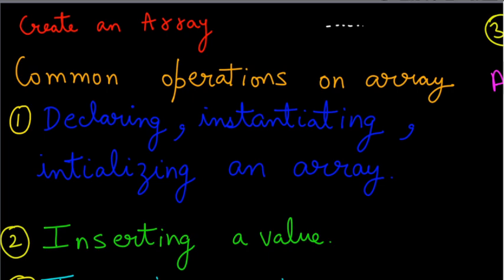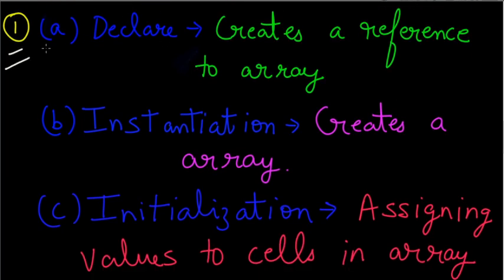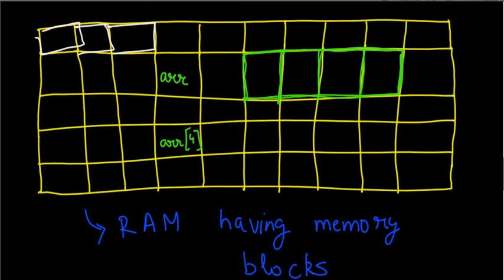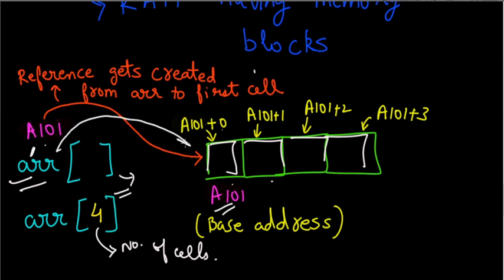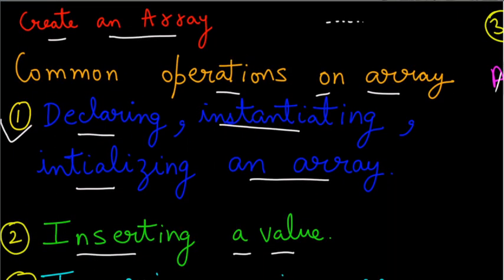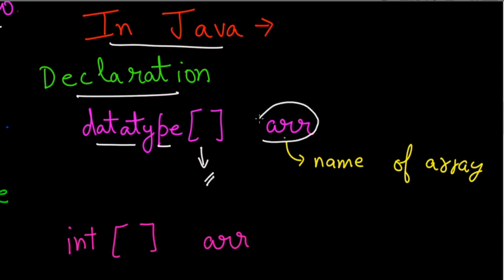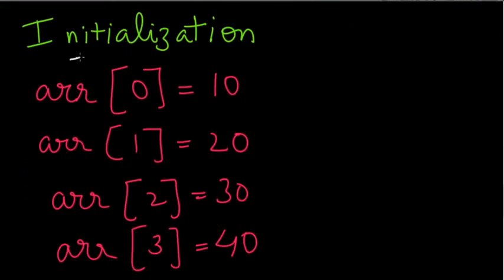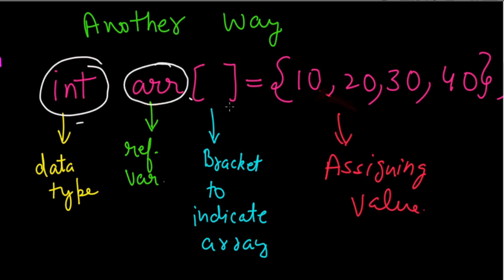#33 Create An Array In Java|Data Structure and Algorithms|STUDY LIKE PRO|Decl...,Instan..,Initial...